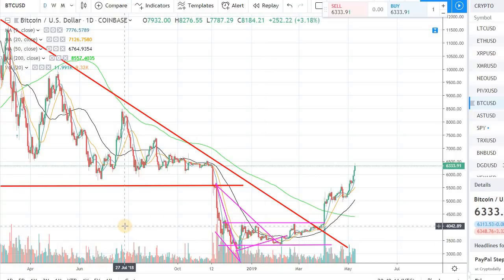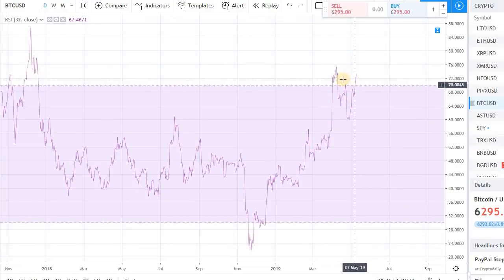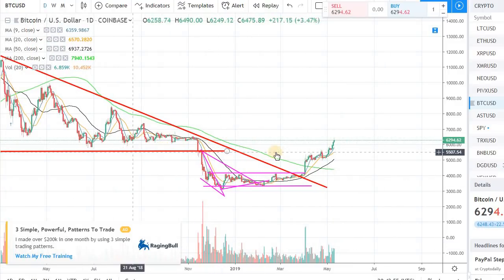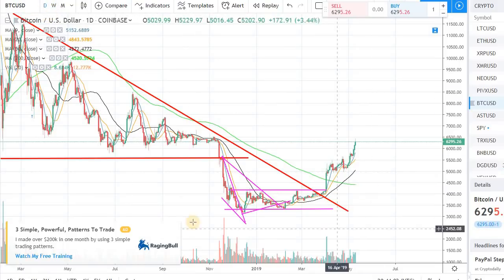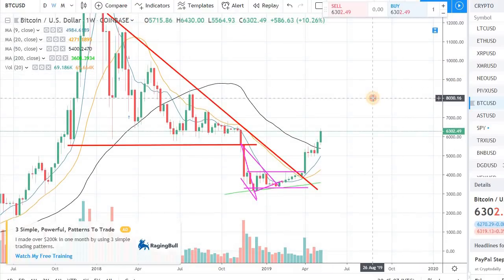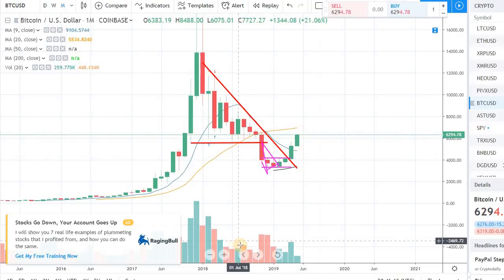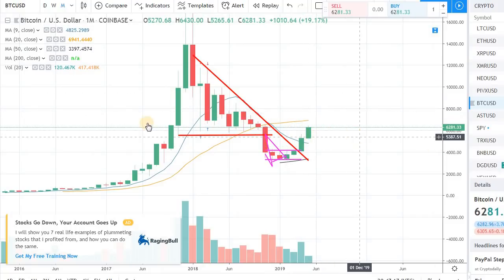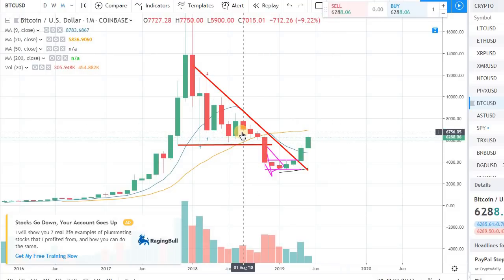BITCOIN (BTC) - EXPECT SOME PULL BACK SOON!!!